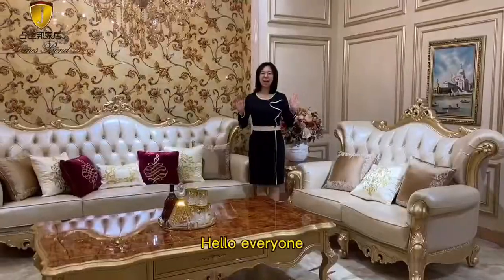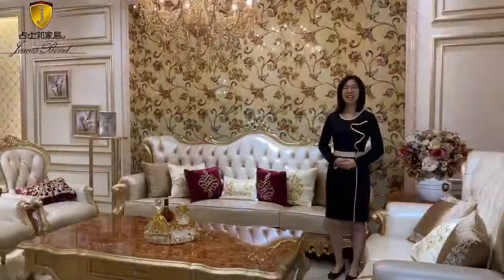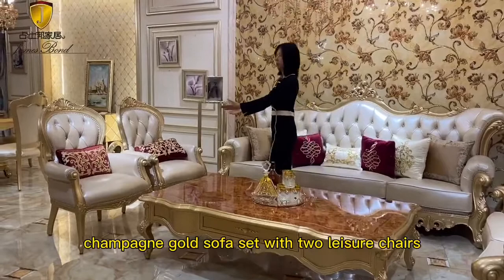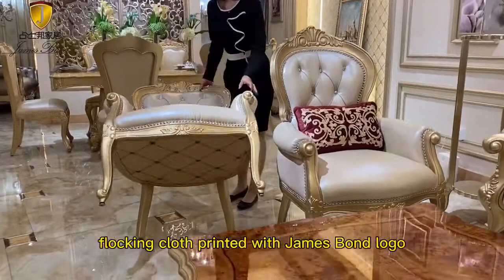Luxury Classic Sofa Manufacturer - James Bond Furniture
What we see is the luxurious but high-quality classic sofa made by James Bond Furniture.

Our classic sofa is sold in 35 countries. After 18 years of efforts and progress, we have sold more than 50,000 sets of classic sofa sets! By many different countries of different customers recognition and appreciation, I hope in the future, James Bond Furniture can serve more customers from different countries, for their new home to add a luxury and beauty!

Mia:   Tel/ WhatsApp/ WeChat:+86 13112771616
Amir: Tel/ WhatsApp/ WeChat:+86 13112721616